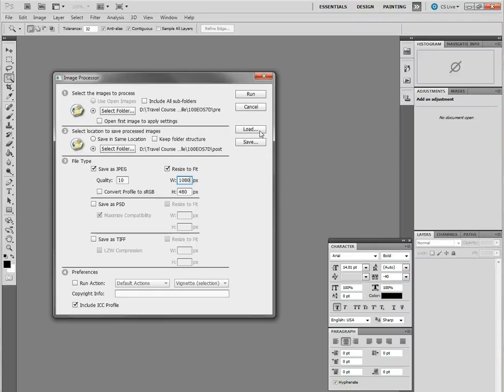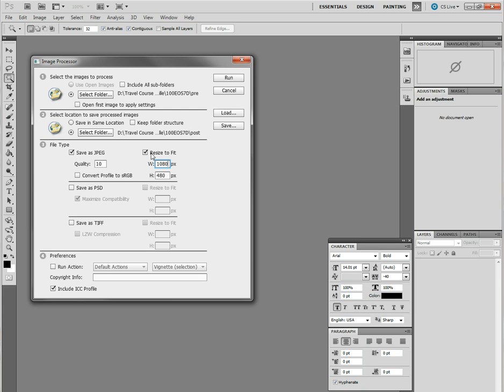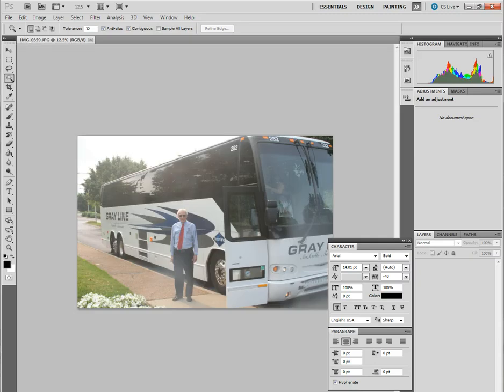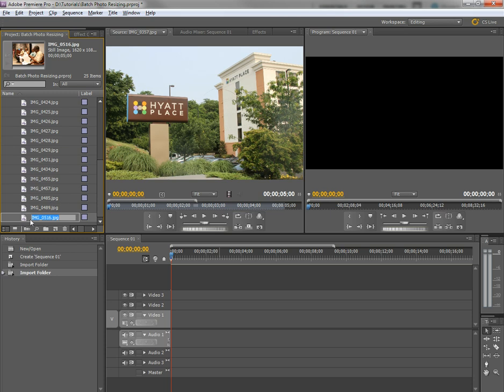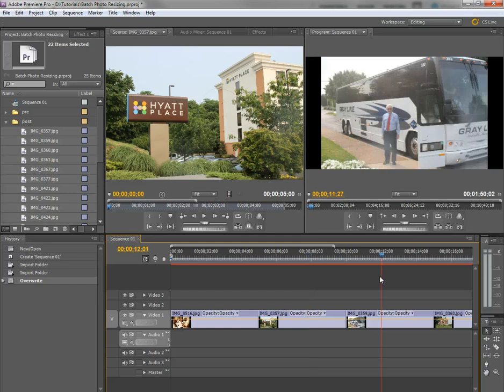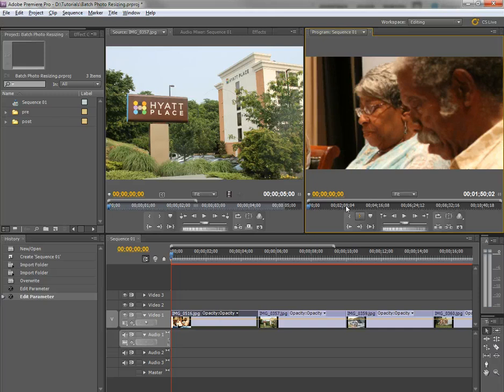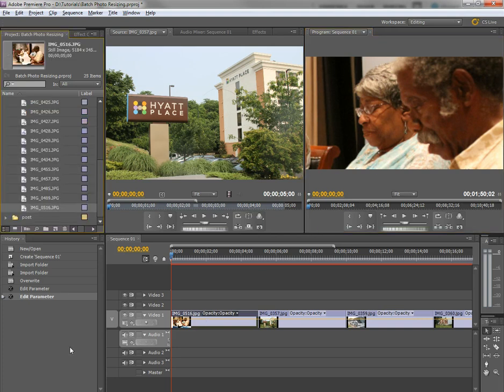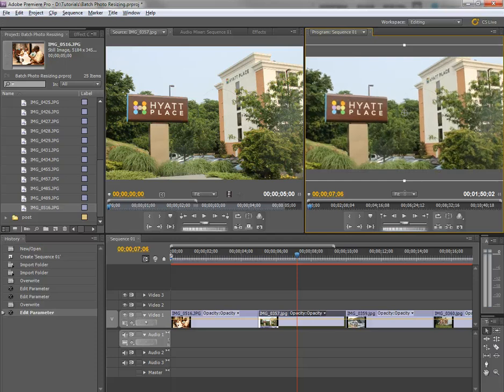Premiere Pro CS5: Scale to Frame Size or Resize in PhotoShop? Part 2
Premiere Pro: Scale to Frame Size or Resize in PhotoShop? Part 2